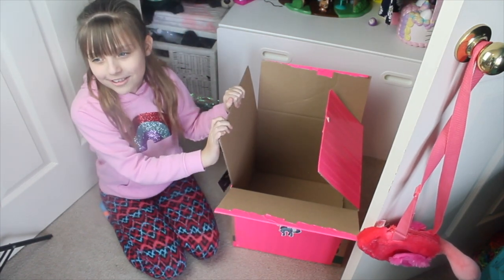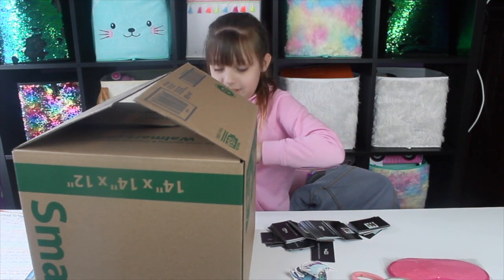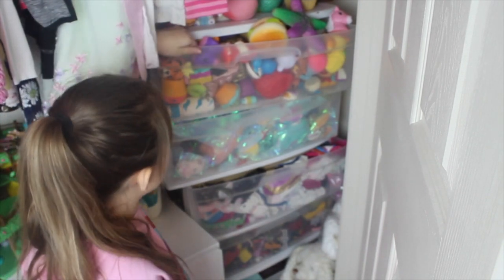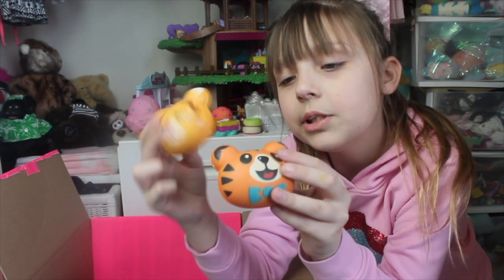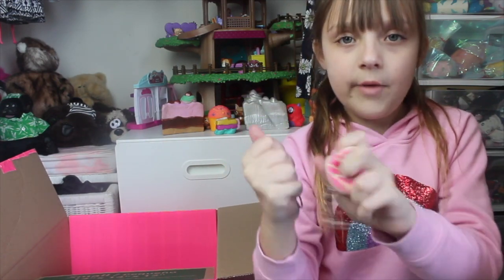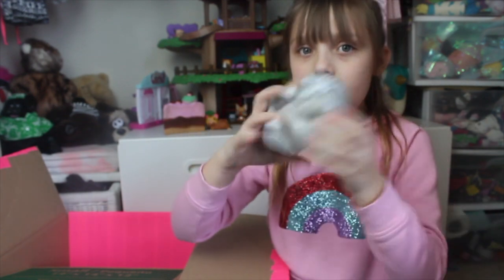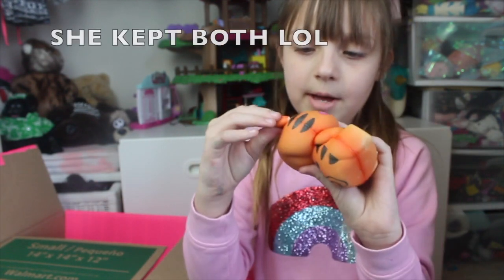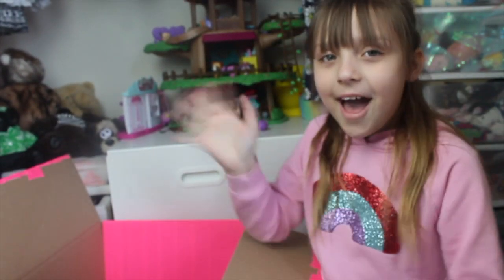Sending Squishies to MORIAH ELIZABETH!!!!!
The day has finally came. Keegan finally gets to live out her dream of sending a package to her icon MORIAH ELIZABETH. Keegan has never missed a video and screams when she uploads and at least watches the video 3 times that day. One of her favorite videos is opening her mail and squishy makeovers so we thought we would send her some of our old squishes (decorating the box of course) in hopes that she will makeover one of them. Even if she doesn't we still wanted to do this because like we said this is Keegans fav Youtube. She also likes watching her paint which is where the eye mask came in play.

If you would like us to send packages to other Youtubers be sure to like this video and we absolutely will.

Upload Schedule:
Saturdays